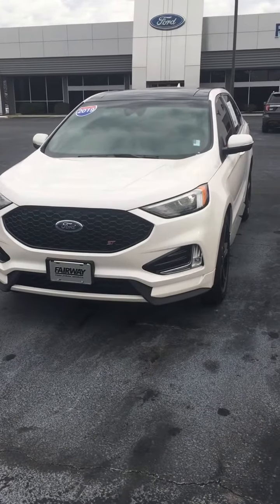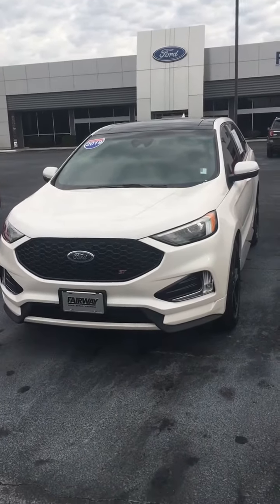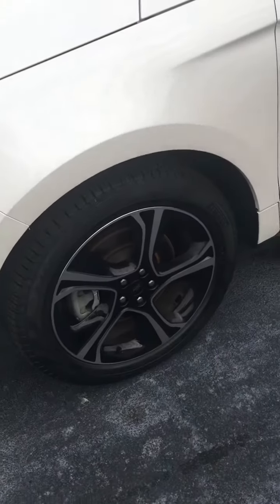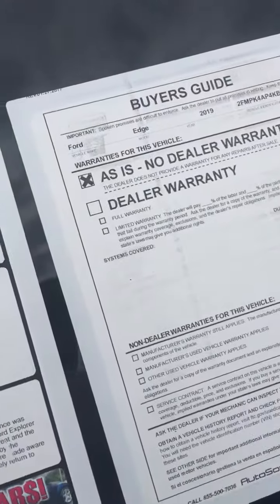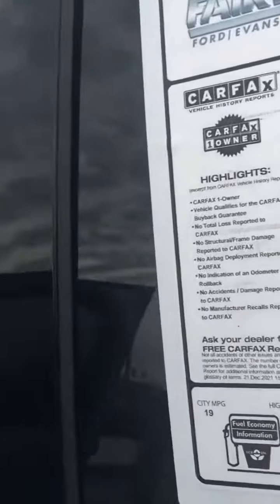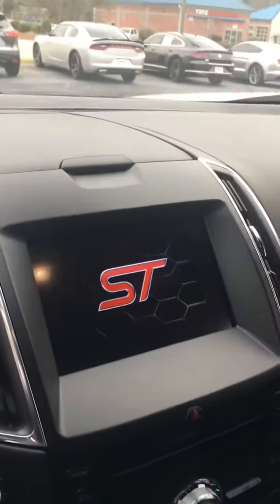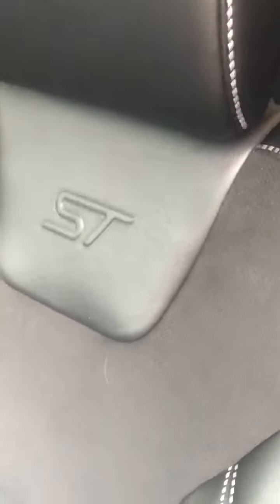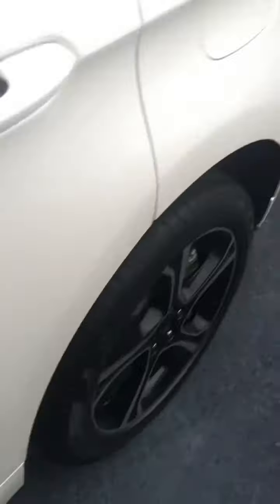2019 Edge ST